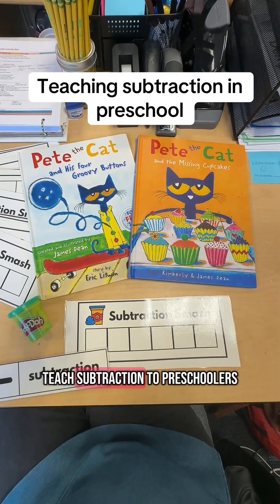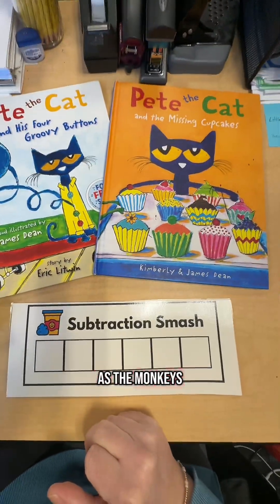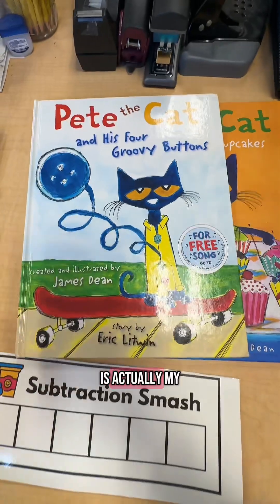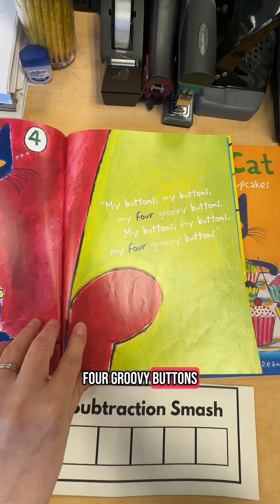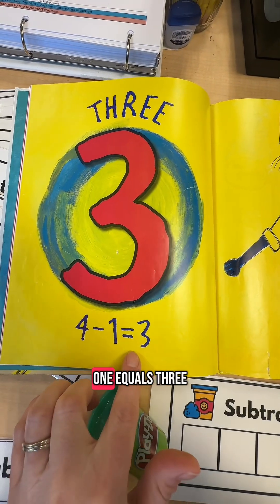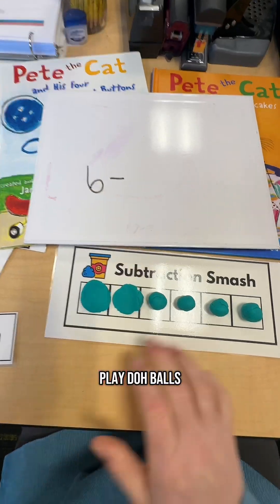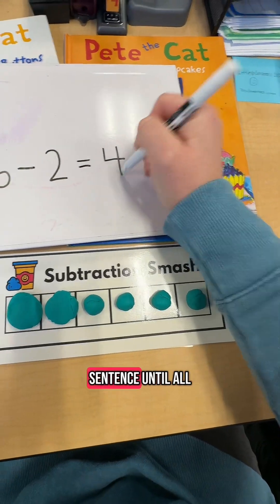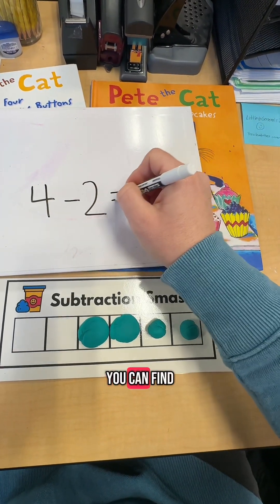Check out my favorite, hands-on way to teach preschoolers about subtraction! First, we read Pete the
Check out my favorite, hands-on way to teach preschoolers about subtraction! First, we read Pete the Cat and the Missing Cupcakes and Pete the Cat and His Four Groovy Buttons—both have fun subtraction elements (especially the “four groovy buttons”). Then we play “Subtraction Smash.” I write “6” on a whiteboard (or whatever number we start with), and each child rolls that many Play-Doh balls. They smash a few balls—chanting “Subtraction Smash!”—to see how many remain. We keep subtracting until all are gone. We also sing “Five Little Monkeys Jumping on the Bed,” with me writing the subtraction sentence each time a monkey “falls off.” It’s a great way to make math active and memorable!